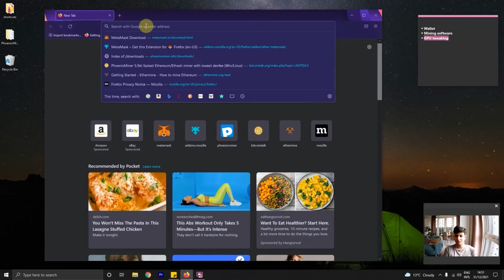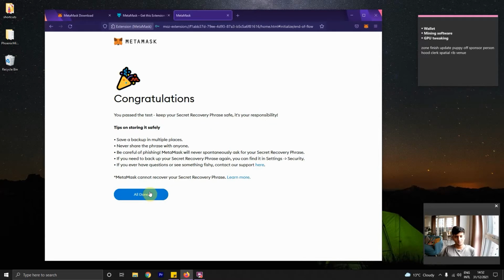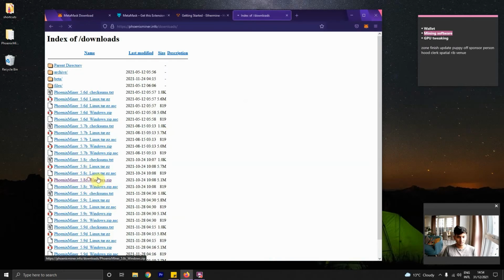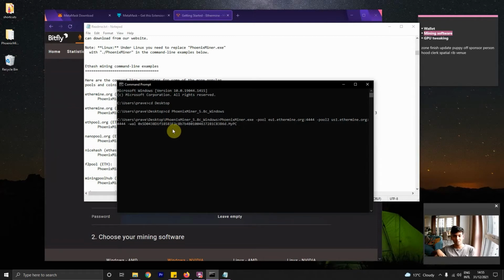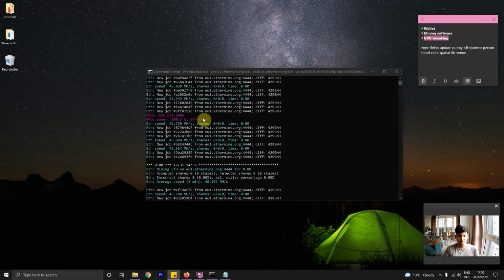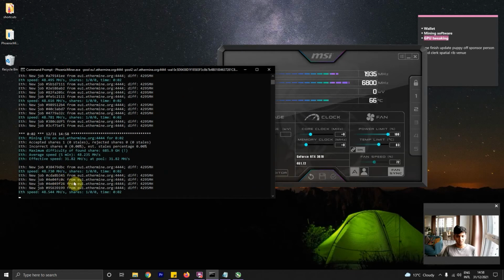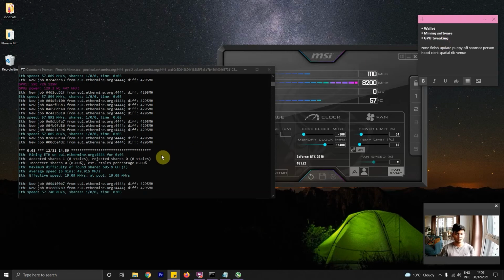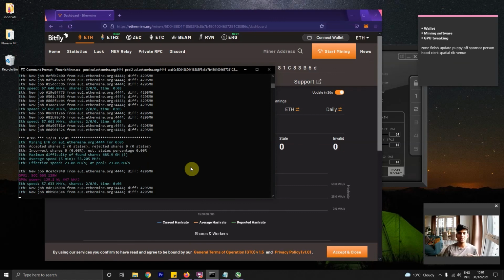How to mine Ethereum on Windows | Mining Ethereum on GPU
Mining ethereum in a pool is very straightward to do on a regular PC. In this video, we walk through the complete setup to mine Ethereum using Phoenix miner and Ethermine mining pool

This is part of a multi part series on how to mine multiple coins together. Checkout the other videos to mine more coins together with Eth to maximize your revenue.

🎥 Monero mining - Will be out soon
🎥 Chia mining - Will be out soon

Timestamps
00:00 Introduction
00:43 Wallet setup - Metamask
02:57 Mining with a pool - Ethermine
06:00 Tweaking GPU - MSI Afterburner
09:08 Final thoughts